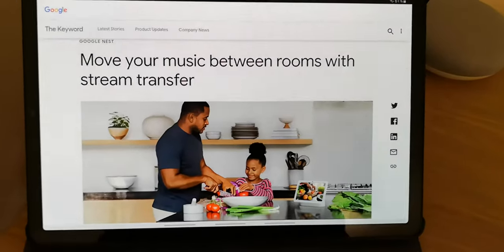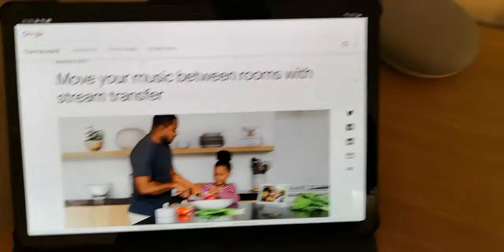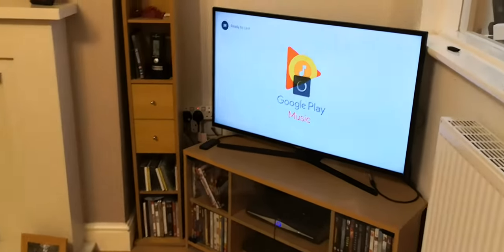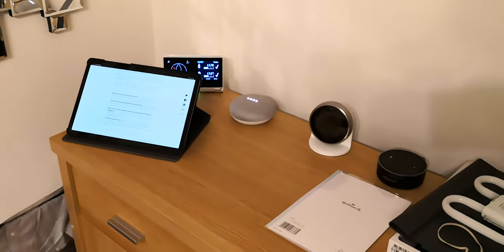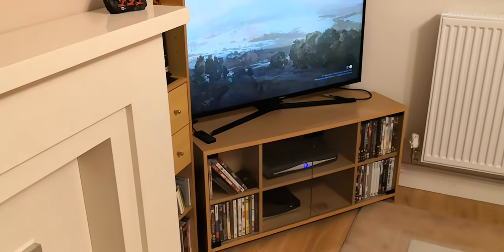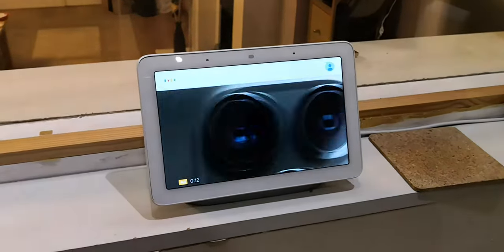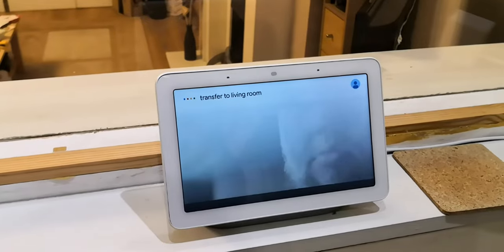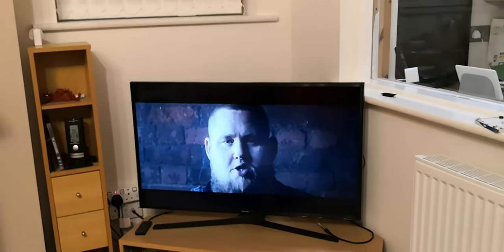Google Home Music Stream Transfer Demo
Finally you can move/transfer music & YouTube from one Google home device to another.